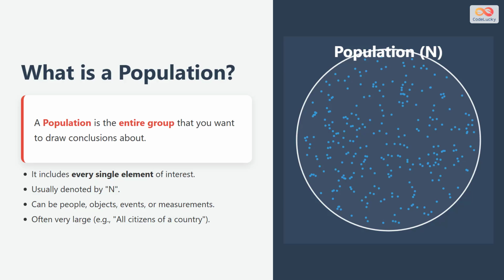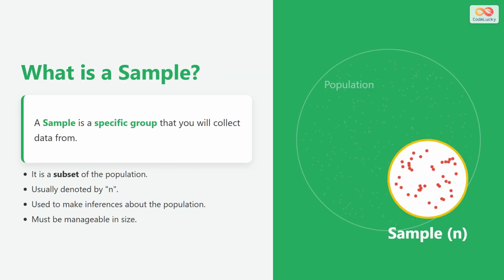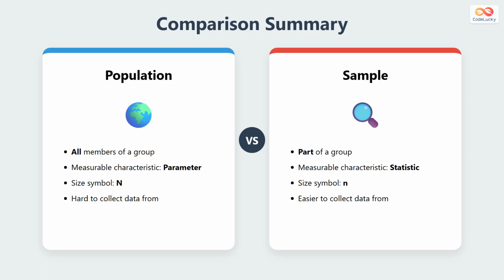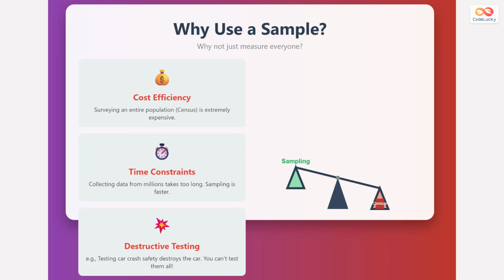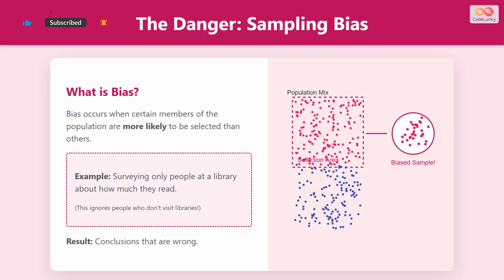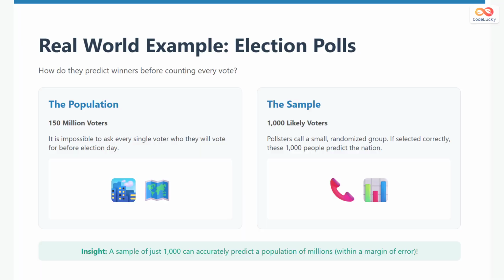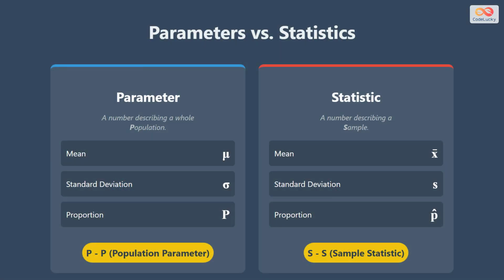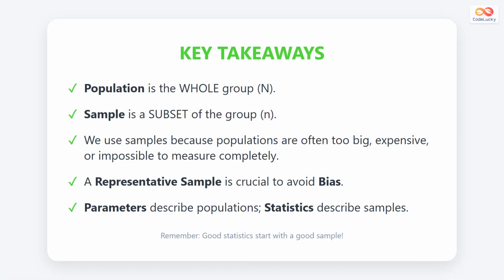Population vs Sample: Statistics Basics Explained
Learn the fundamental difference between a Population and a Sample in Statistics! 📊

In this video, we break down the core concepts you need to know for your statistics class or data analysis work. We explain why we can't always measure the entire group and how a small subset can tell us the truth about the whole.

Topics covered:
🔹 Definition of Population (N) and Sample (n)
🔹 Why we use sampling (Cost, Time, Destructive Testing)
🔹 The importance of Representative Samples
🔹 What is Sampling Bias?
🔹 Parameters vs. Statistics (Notation differences)
🔹 Real-world examples like election polling

Understanding these concepts is crucial for anyone diving into probability, math, or data science.

Chapters:
00:00 - Introduction
00:18 - What is a Population?
00:42 - What is a Sample?
01:03 - Comparison
01:27 - Why Use a Sample?
01:51 - Representative Sample
02:12 - Sampling Bias
02:34 - Real World Example
02:57 - Parameters vs Statistics
03:19 - Summary
03:40 - Outro